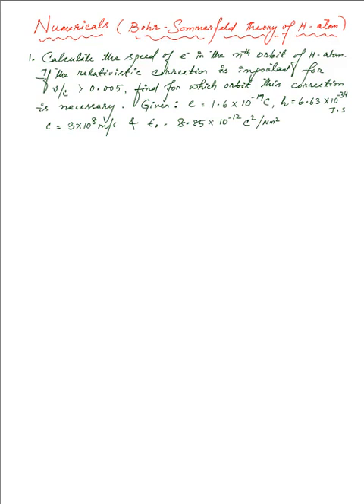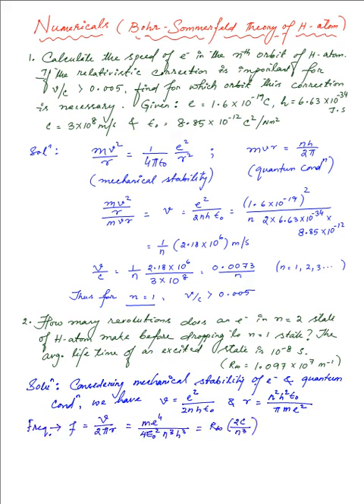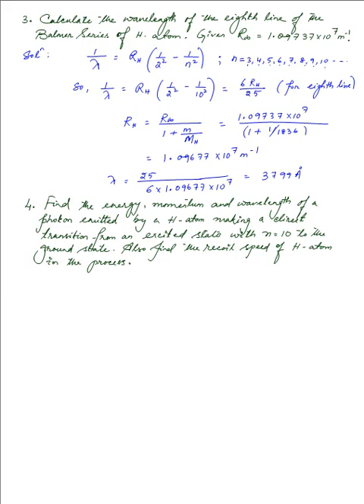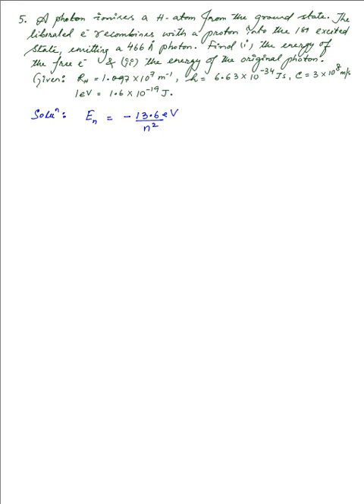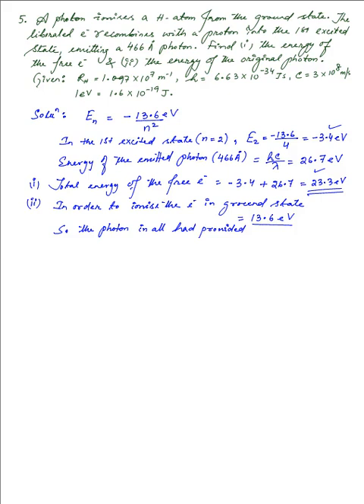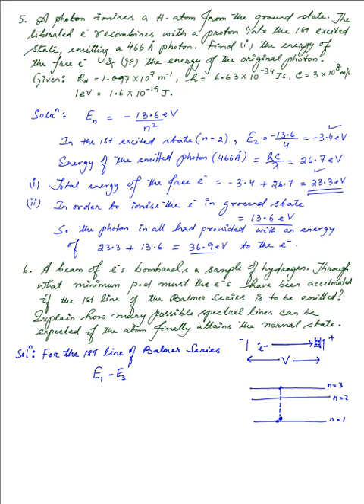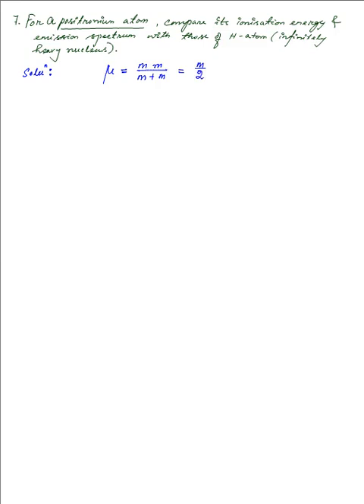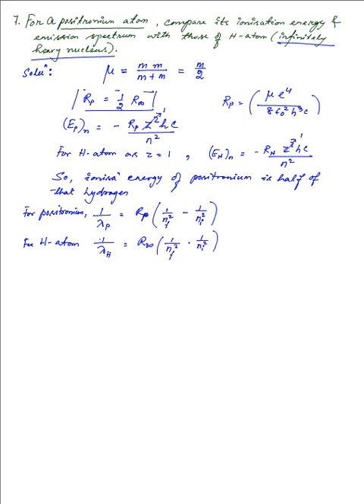Bohr - Sommerfeld's Theory (Numericals)